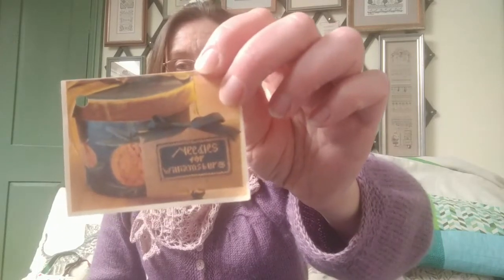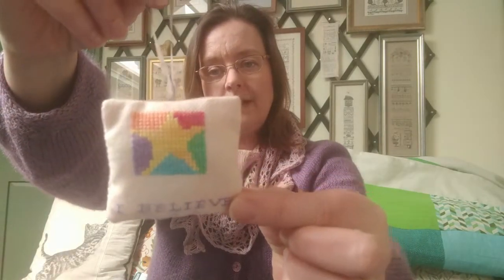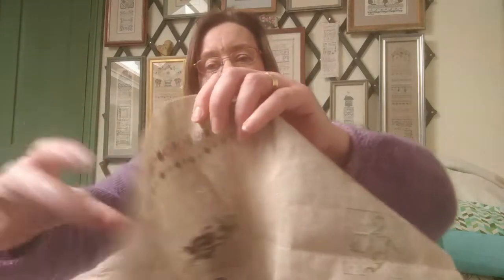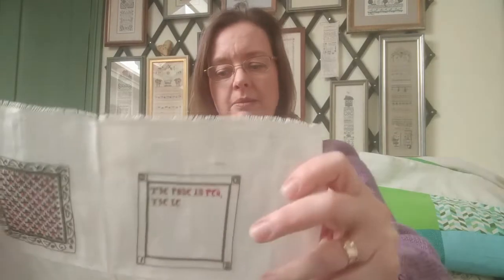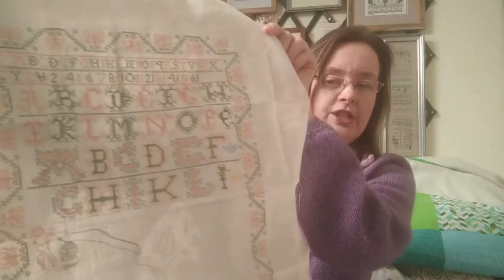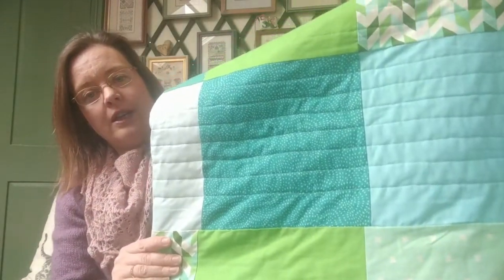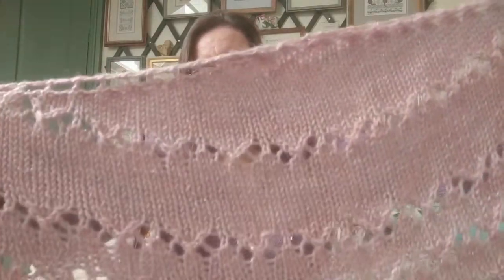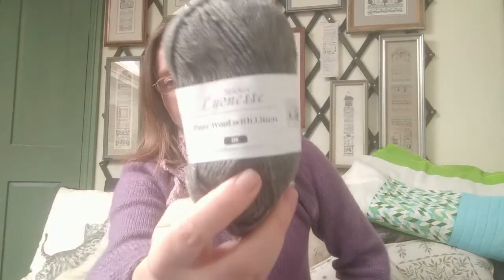Flosstube 4 Stitch 9 challenge